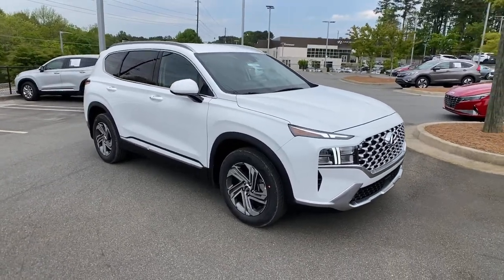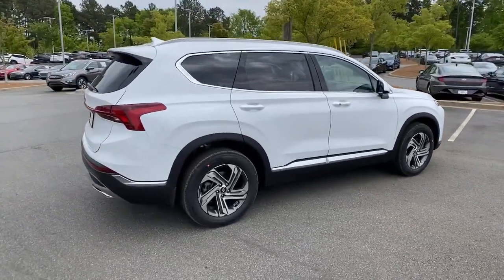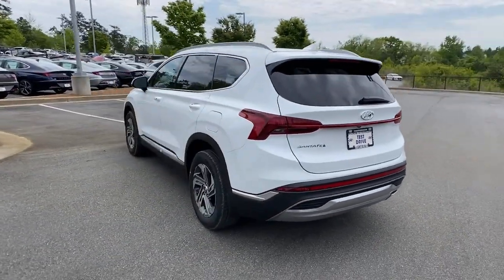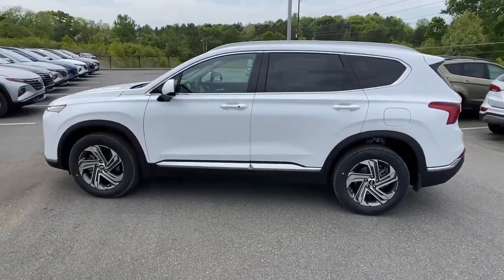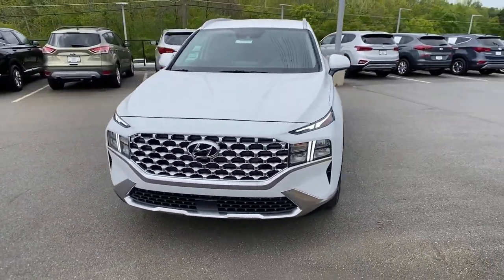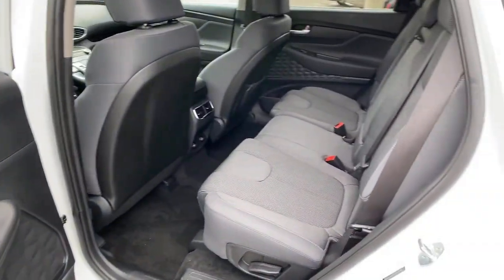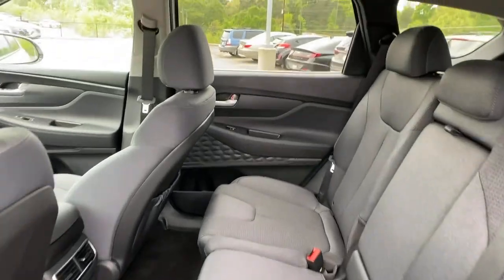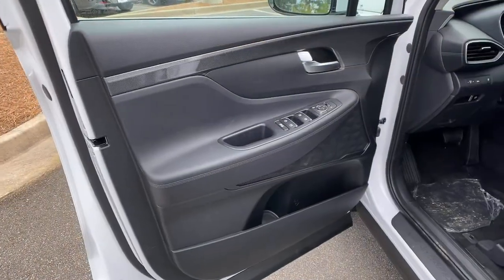2021 Hyundai Santa_Fe Kennesaw, Marietta, Woodstock, Acworth, Roswell, GA H17392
Quartz White New 2021 Hyundai Santa_Fe available in Kennesaw, Georgia at Hyundai of Kennesaw. Servicng the Marietta, Woodstock, Acworth, Roswell, GA area.

25/28 City/Highway MPGbrbrQuartz White 2021 Hyundai Santa Fe SEL FWD 8-Speed Automatic with SHIFTRONIC 2.5L I4brbrIphone / Droid Navigation Compatible. Georgias #1 Hyundai Dealer! Real Deals Real Fast! Thats how we roll! Transparent Pricing Flexible Test Drive Streamlined Purchase 3-Day Worry-Free Exchange. Price includes: $750 - Retail Bonus Cash. Exp. 05/03/2021